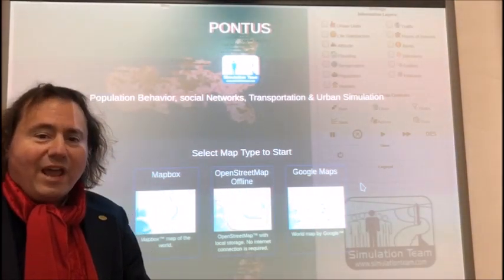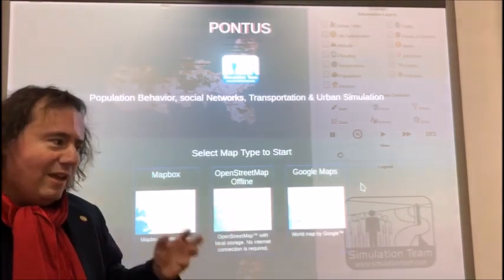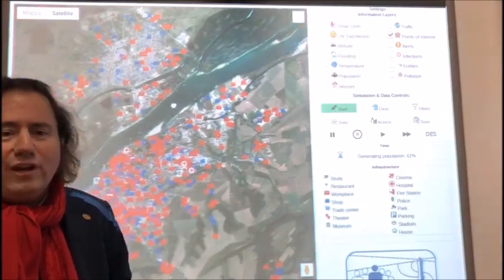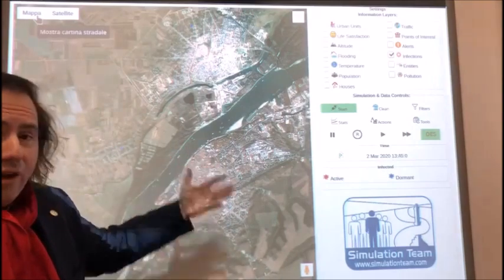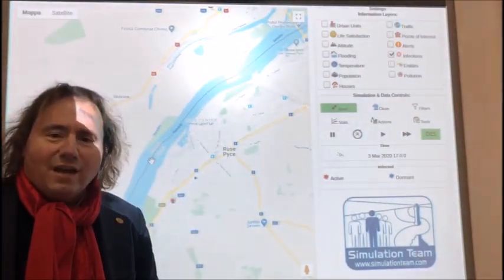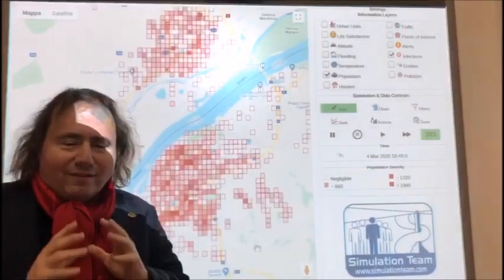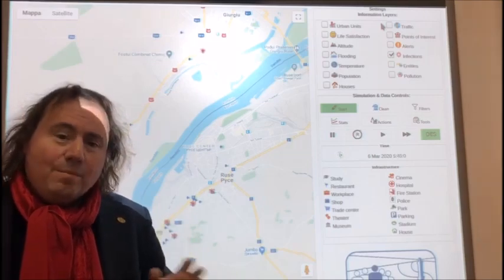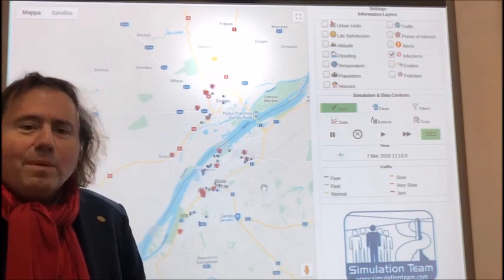STRATEGOS CBRNe Workshop: Population Modeling and Epidemic Crisis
by Prof.Agostino G. Bruzzone, General Chair STRATEGOS, President Simulation Team & Full Professor Genoa University, Italy